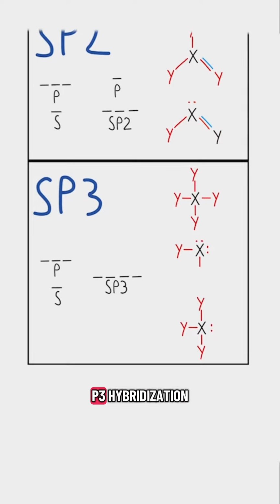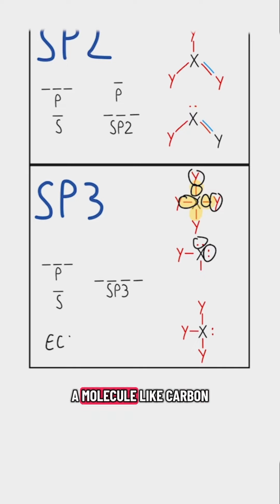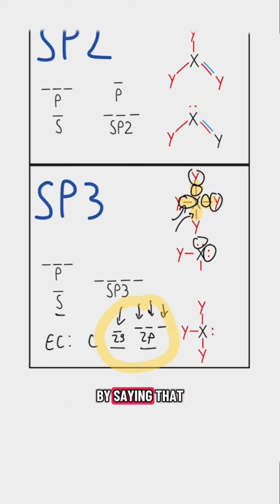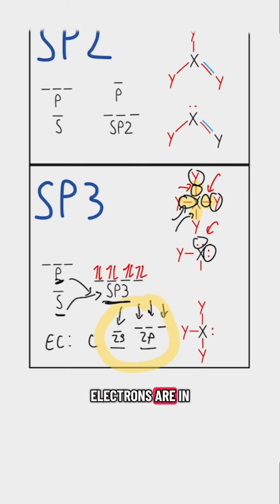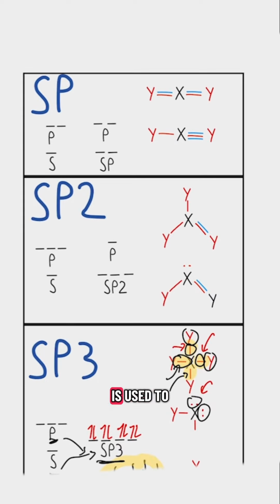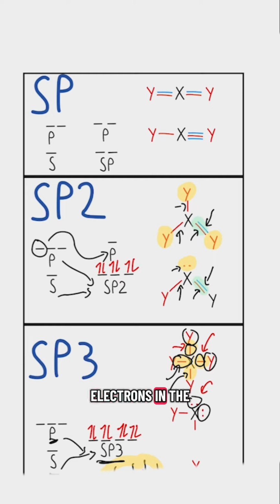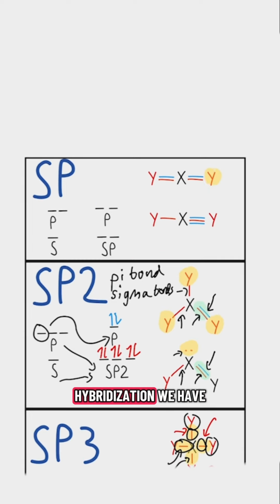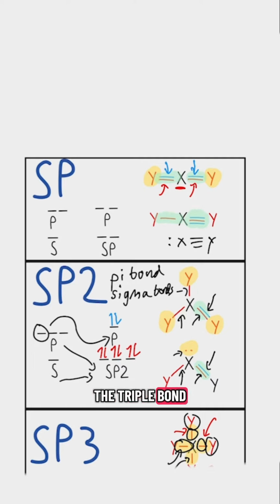MCAT Hybridization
SP3, SP2 and SP hybridization for the MCAT.